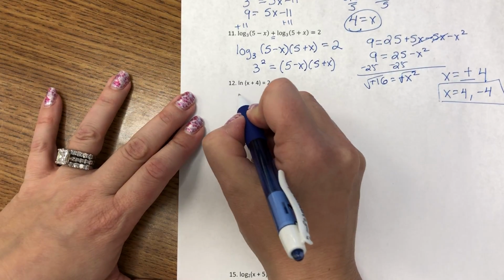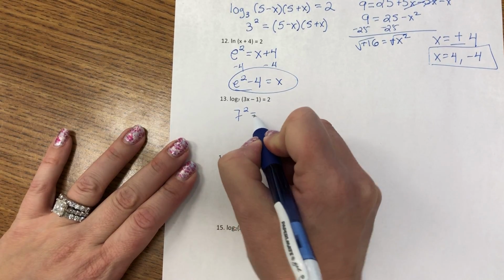Progress Check Q2 review Precalc